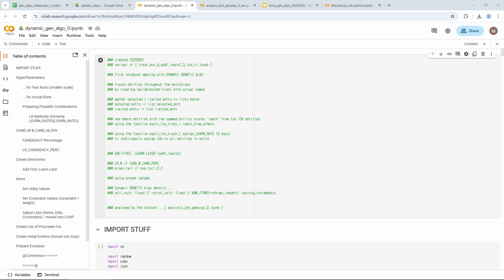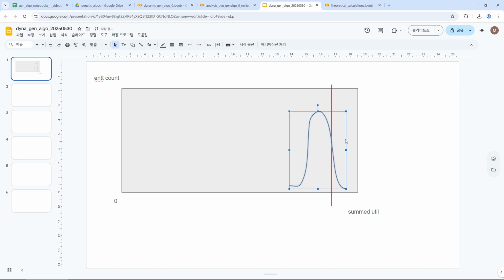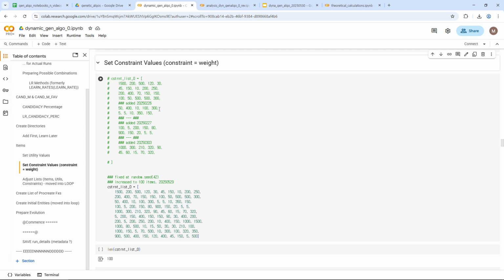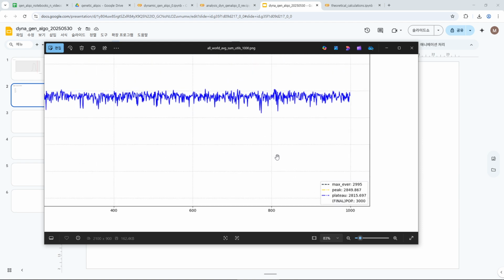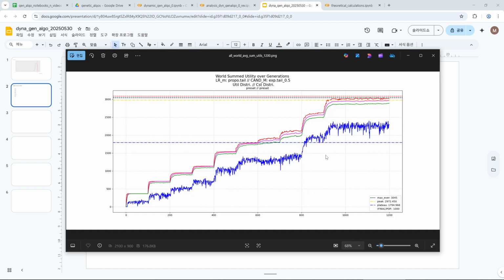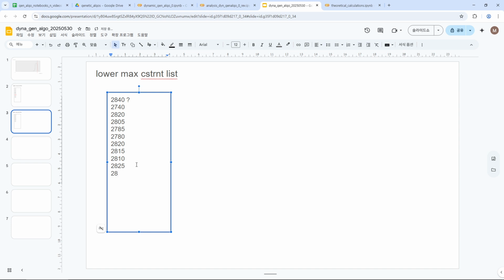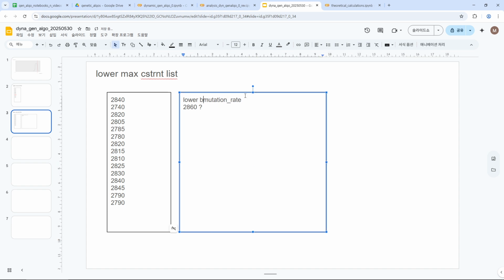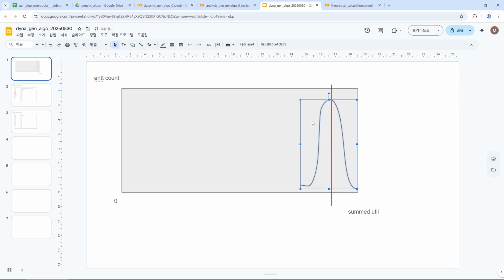Genetic Algorithm - Dynamic Rant (Lower Base Mutation Rate, Part 5 of 9)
I rant about doing genentic algorithm
in a DYNAMIC way.
(if that's what I can call it)

This one is about setting a LOWER Base Mutation Rate

(raw footage)
filename: dynamic_rant_5_lower_base_mut_rate.mp4